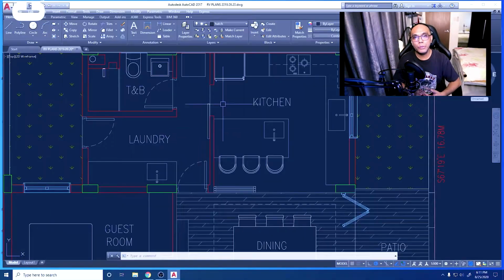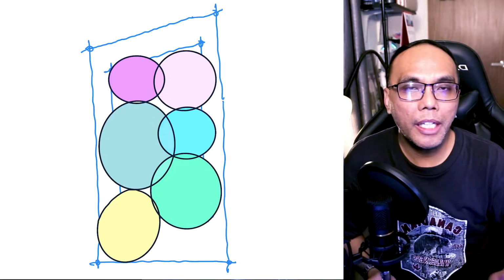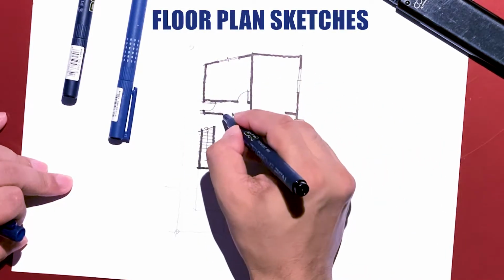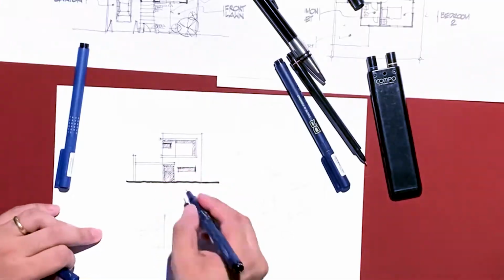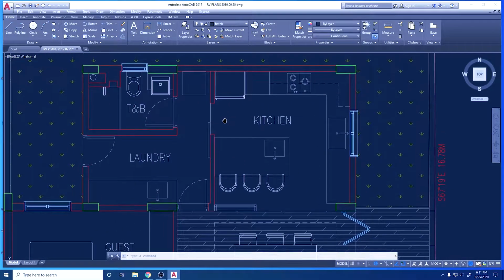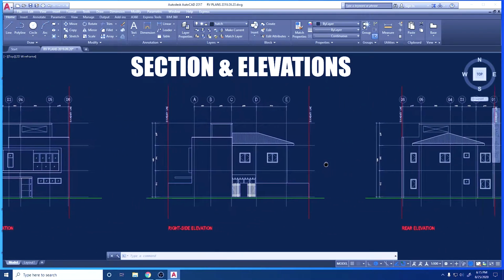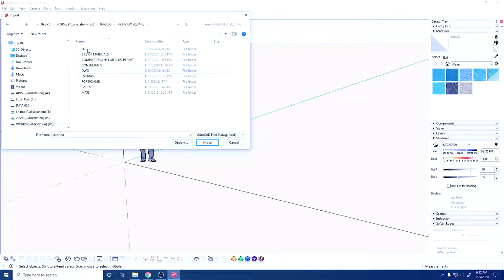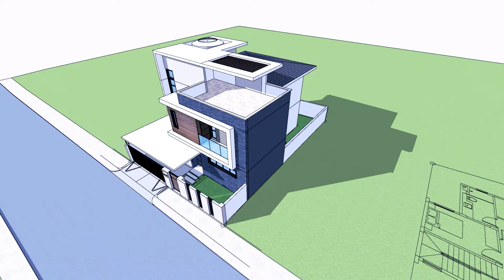Architecture Design Process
How do architects start designing? It normally involves a series of steps and procedures from collecting data, site visits, design briefs, planning options, & presentation. All these and lot more going on in parallel to these few mentioned. But in this video we will focus only on a few common process that most architects use that involves a few critical software that a budding architect requires to start his/her boutique practice.